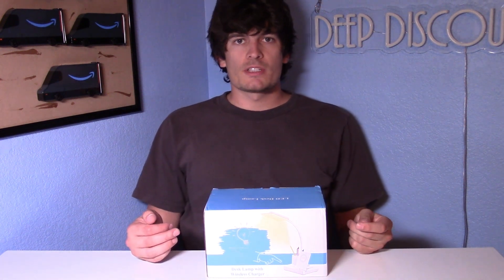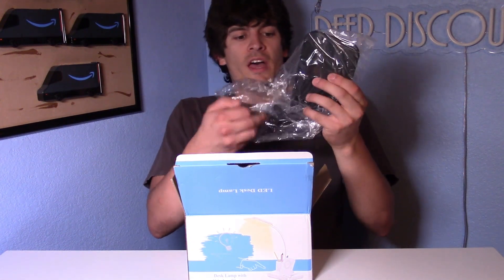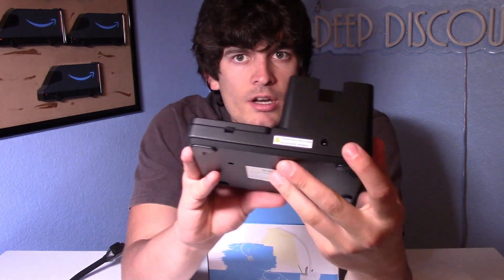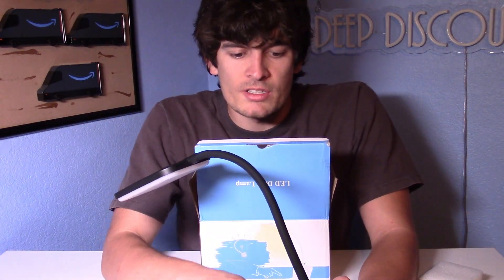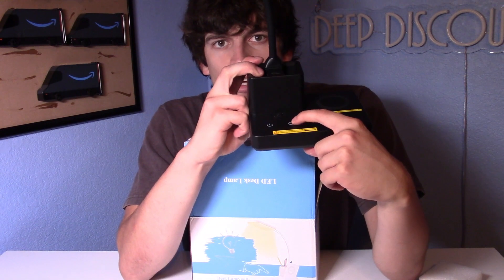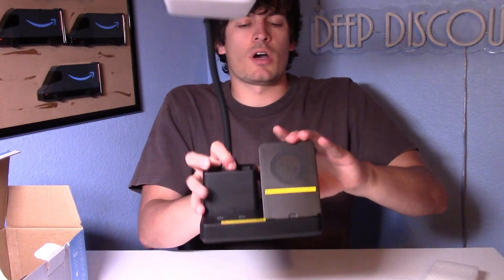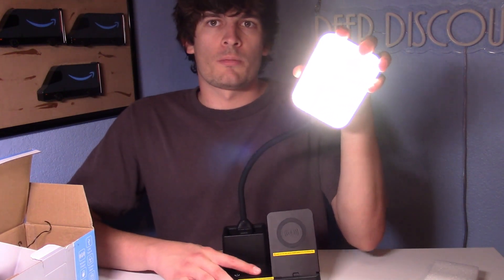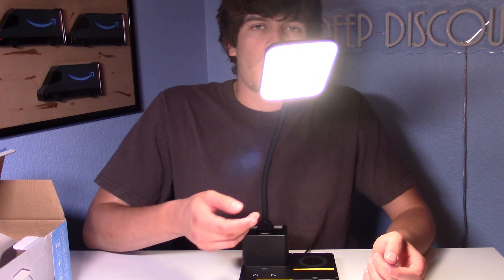Vicsoon Desk Lamp with Wireless Charger Review!